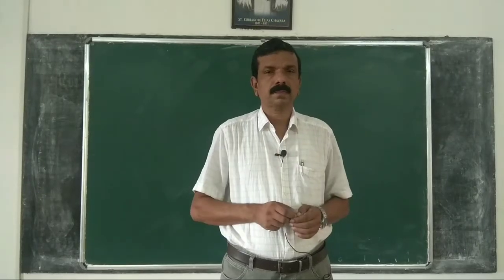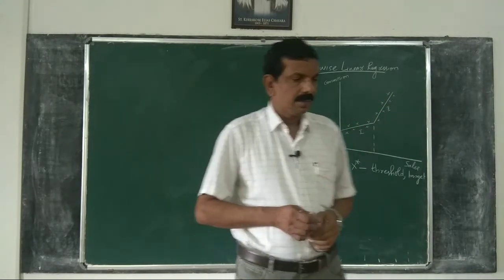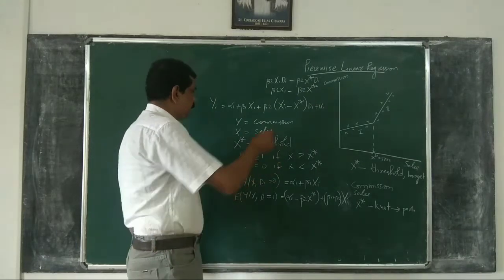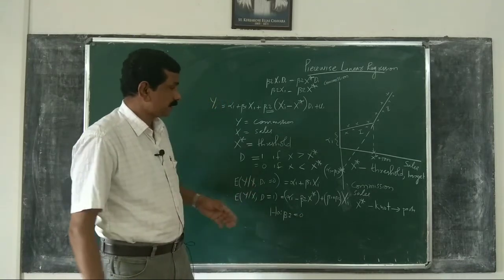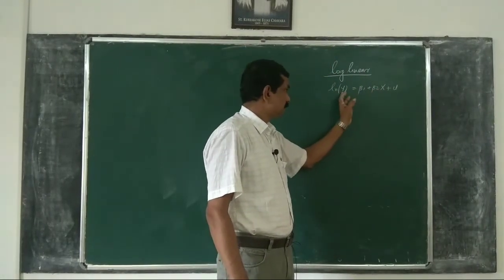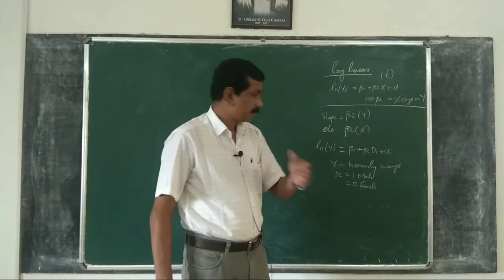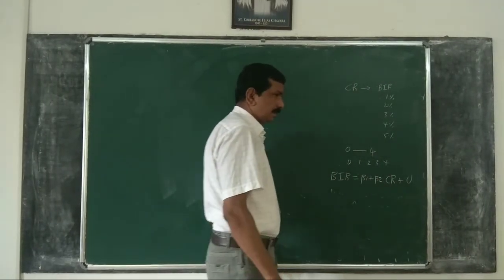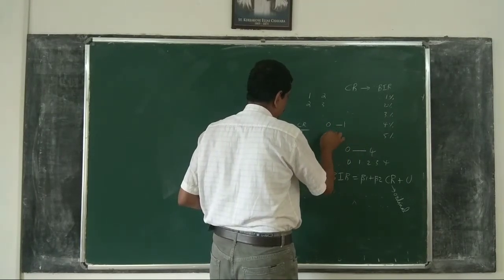Econometrics 77: Dummy variables; Piecewise regression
Piecewise regression